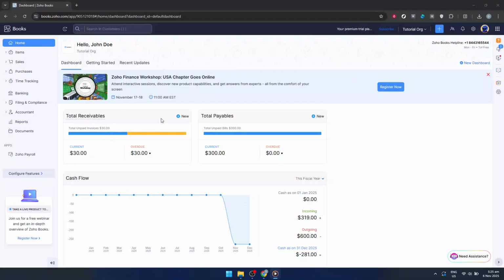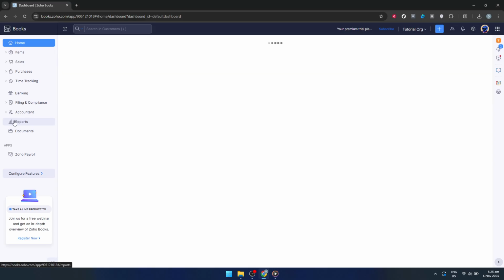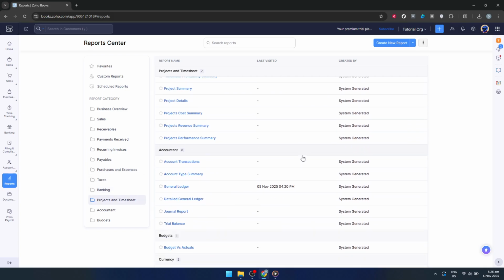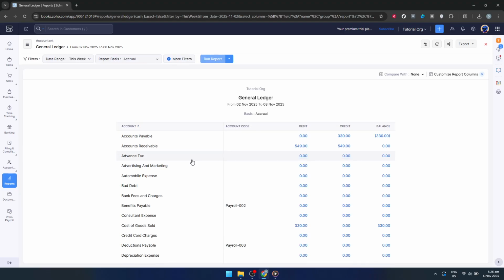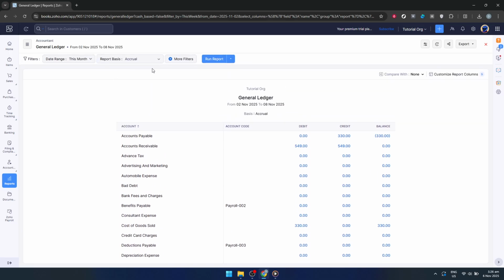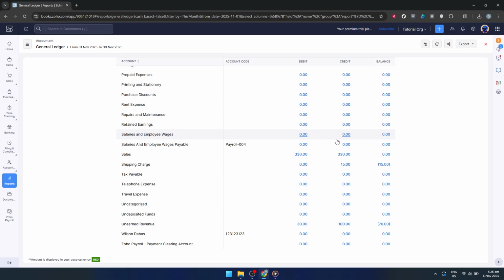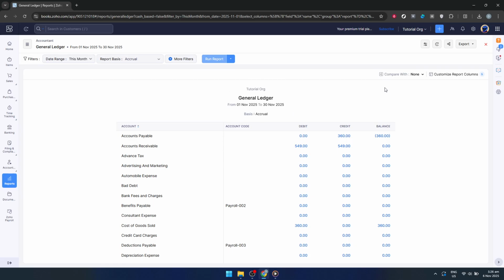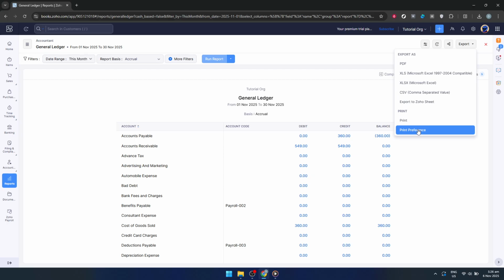How To Get Ledger In Zoho Books [2025 Guide]